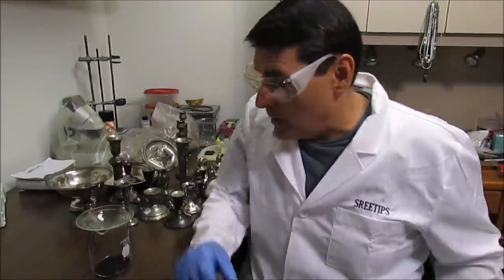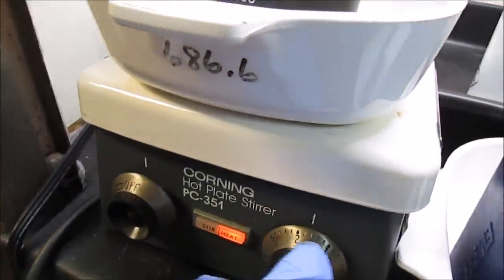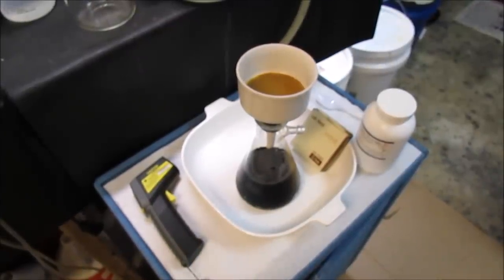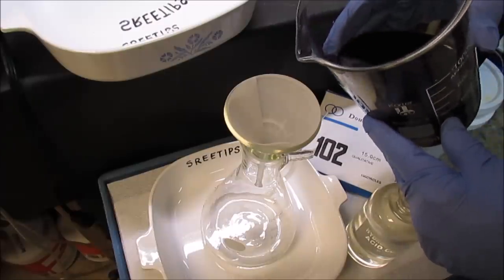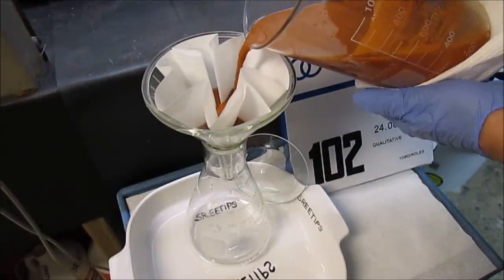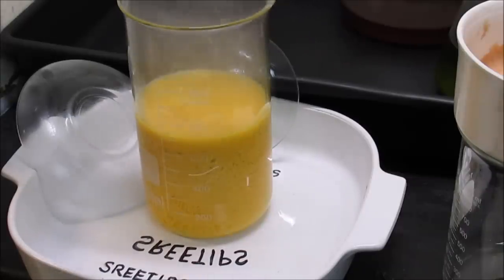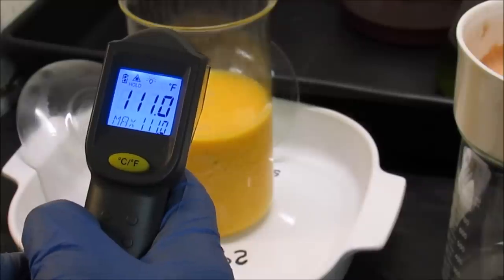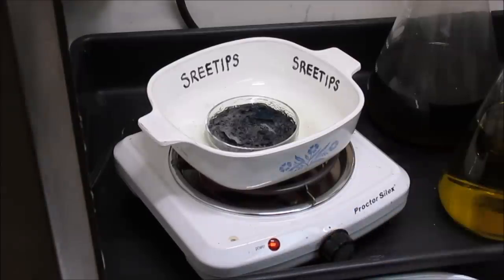Platinum Recovery From Automotive Catalytic Converters Part 2of2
In part two I separate the platinum from the palladium and get some pure metal